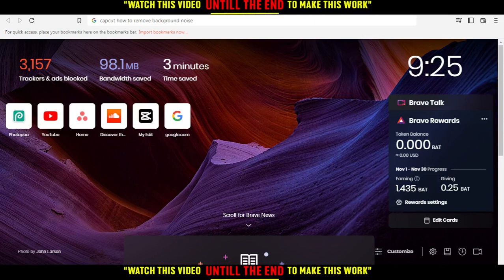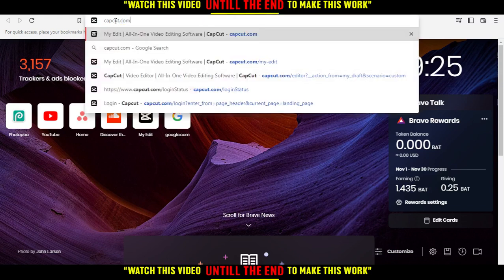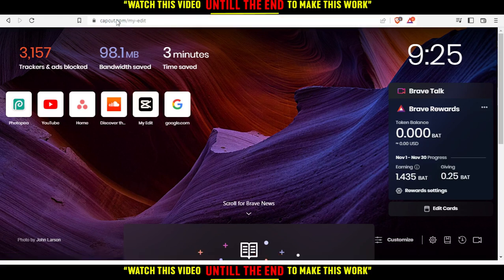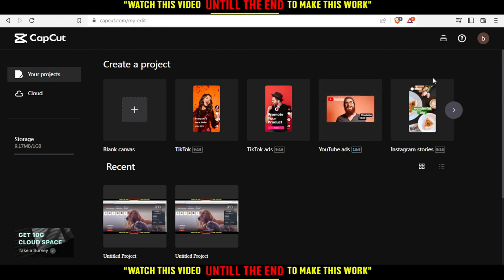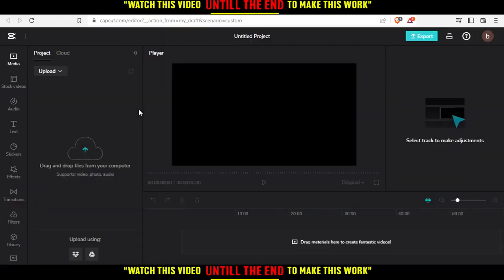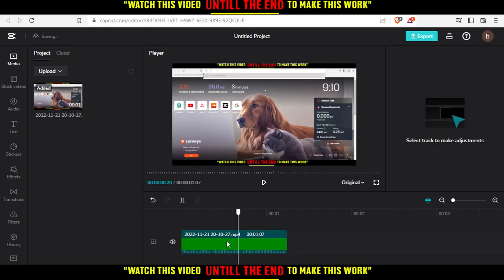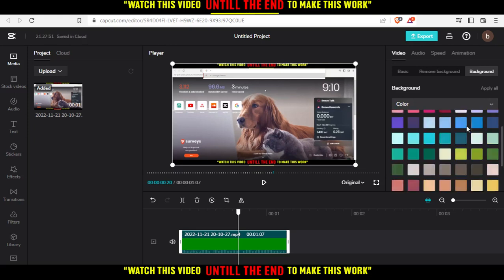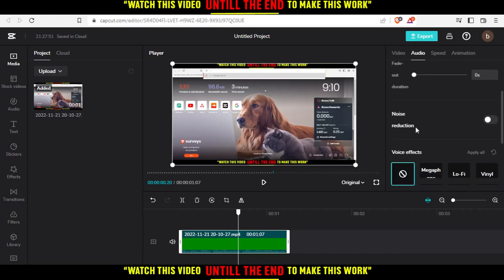How To Remove Background Noise In CapCut Tutorial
Today I show how to remove background noise in capcut tutorial,cap cut tutorial,remove background noise in capcut,capcut tutorial